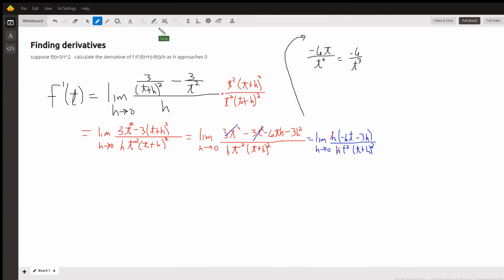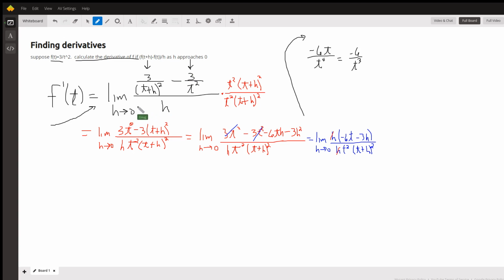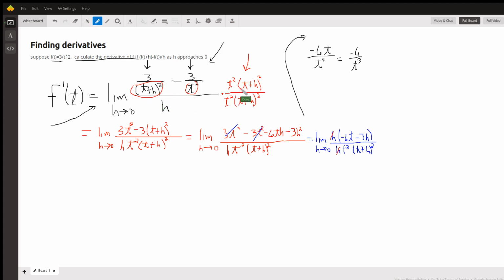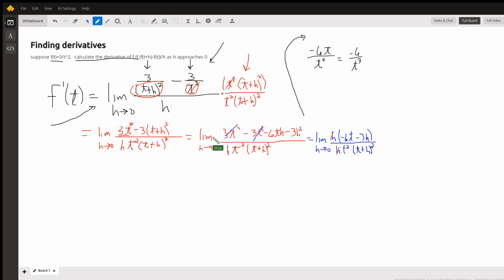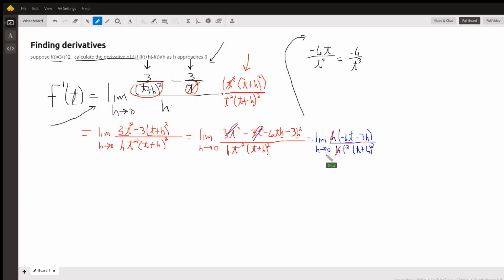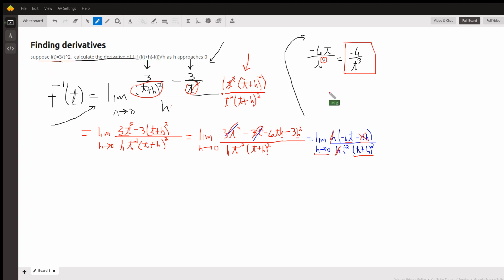Find derivative of 3/t^2 using the definition of derivative (limit of difference quotient)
Question: Finding derivatives
suppose f(t)=3/t^2.  calculate the derivative of f if (f(t+h)-f(t))/h as h approaches 0

Answered By:

Doug C.